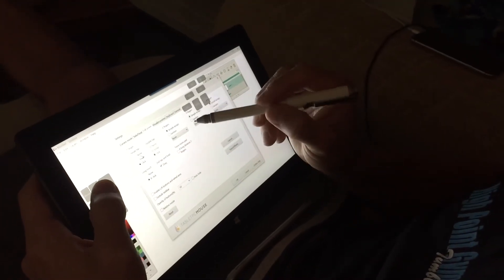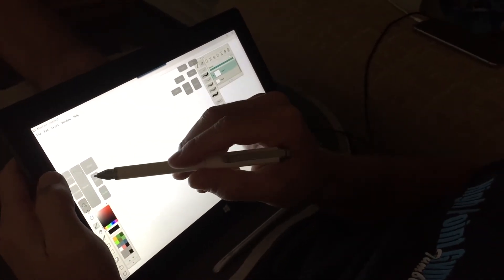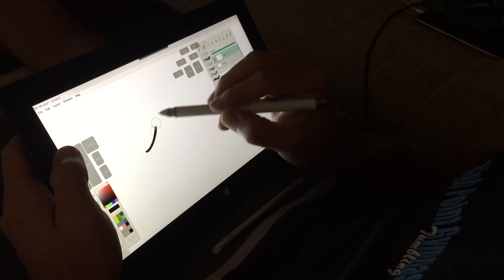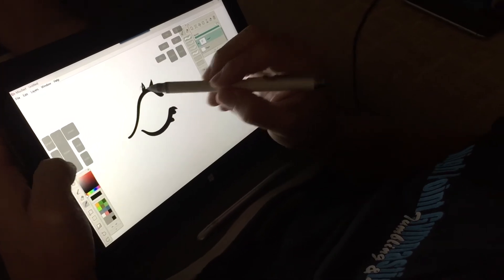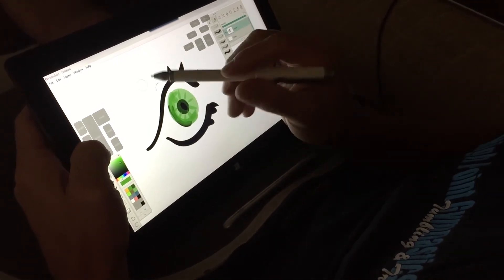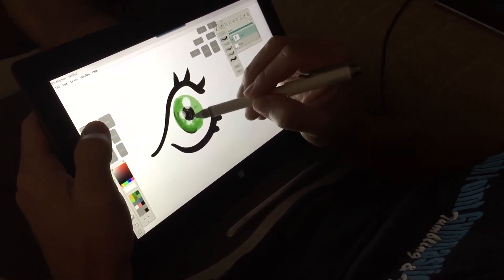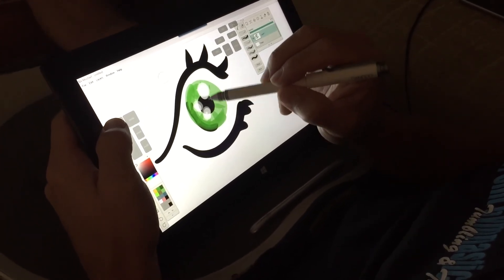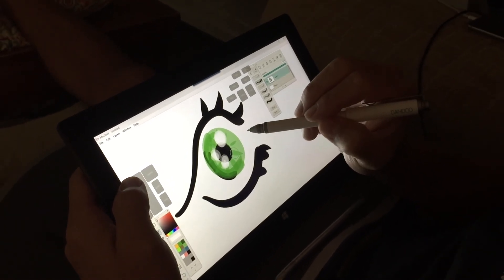Mischief and Tablet PC Mouse Tutorial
Learn how to use Tablet PC Mouse to draw faster and easier. Justice Frangipane teaches how to use Tablet PC Mouse button overlays to draw and do artwork, design graphics work. Mischief and Tablet PC Mouse are installed on a Surface Pro 2 running Windows 10.